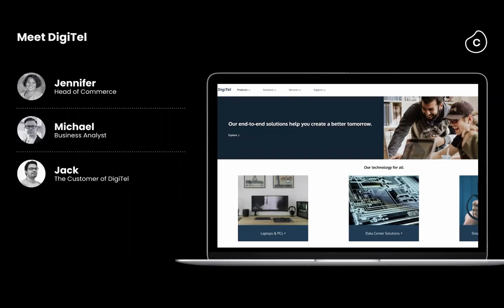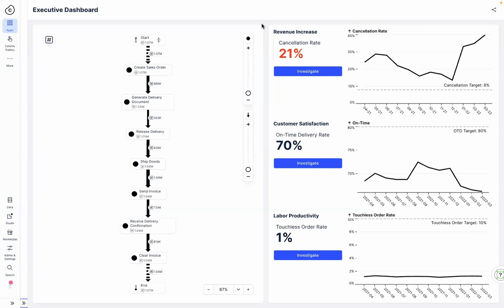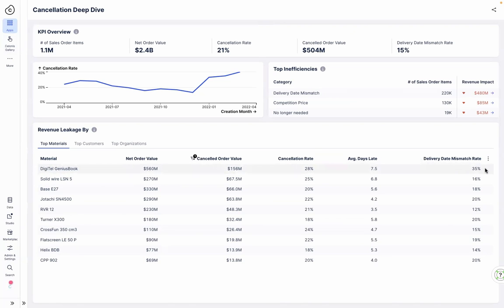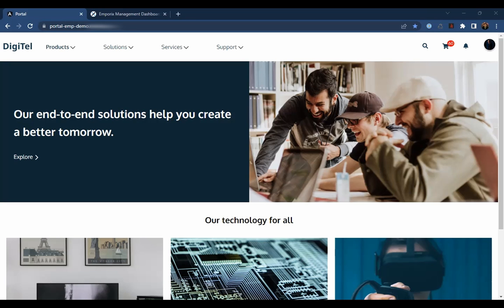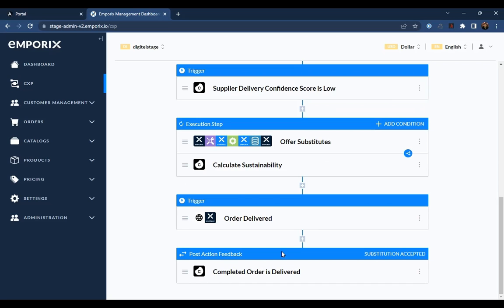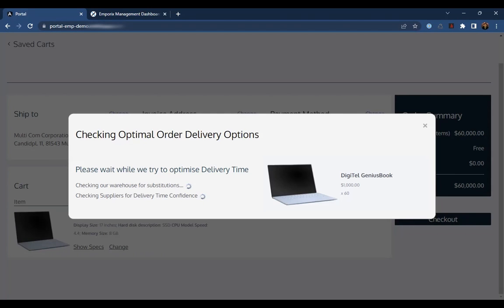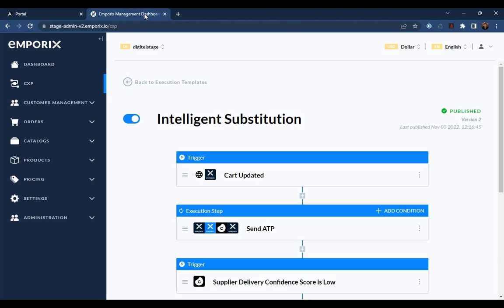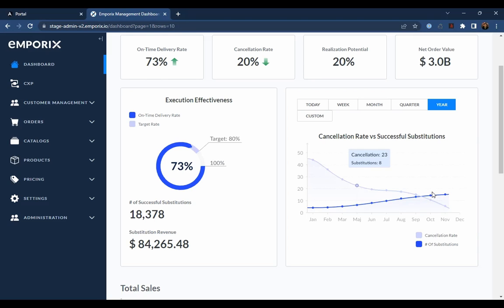Celonis x Emporix | CXP Intelligent Substitution | Demo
Celonis and the Exporix Commerce Execution Platform (CXP).

Enabling businesses to automatically optimize all facets of commerce orchestration on a minute-by-minute basis without having to touch the underlying ERP or supply chain systems.

In this video, you will see a demo of the Emporix Commerce Execution Platform (CXP) showcasing the Intelligent Substitution use case.